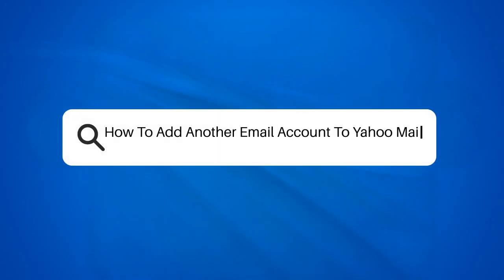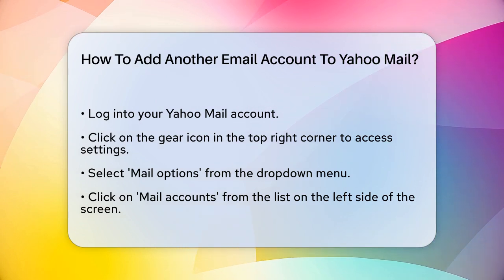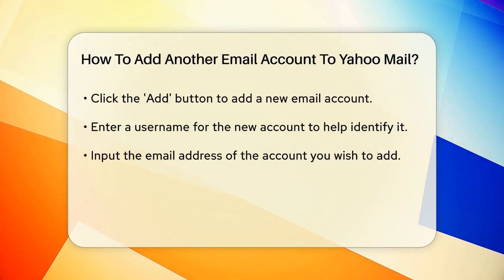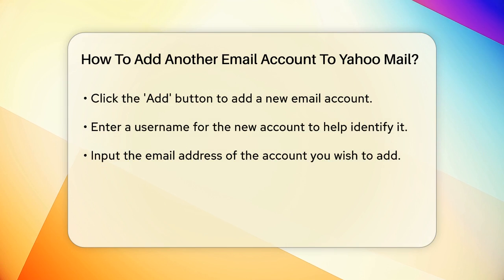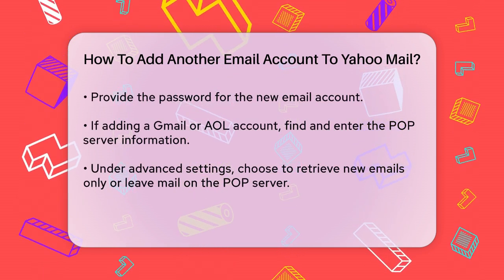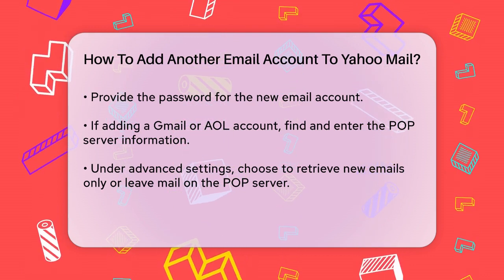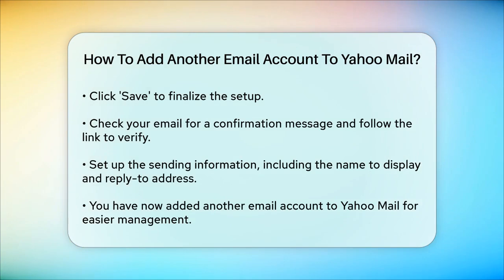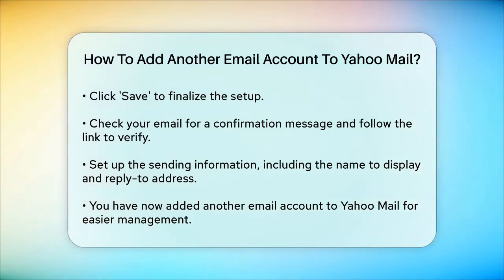How To Add Another Email Account To Yahoo Mail? - TheEmailToolbox.com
How To Add Another Email Account To Yahoo Mail? Managing multiple email accounts can often feel overwhelming, but there’s a straightforward solution that allows you to streamline your email experience. In this video, we’ll guide you through the process of adding another email account to your Yahoo Mail. You’ll learn how to access your Yahoo Mail settings, navigate to the mail accounts section, and add a new email account seamlessly.

Additionally, we’ll cover advanced settings that allow you to customize how you receive and manage your emails.

By the end of this video, you’ll be equipped with the knowledge to consolidate your email management, making it easier to keep track of all your important communications in one place. Whether you’re a casual user or someone who relies on multiple accounts for work, this guide will help you simplify your email experience.